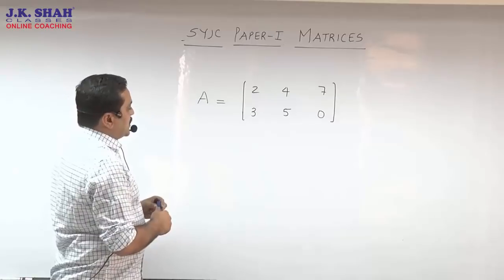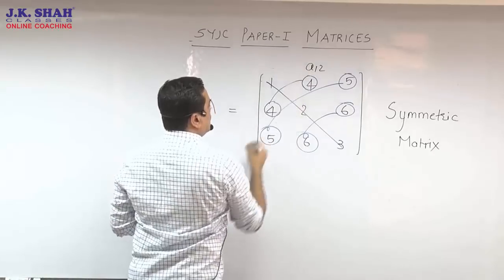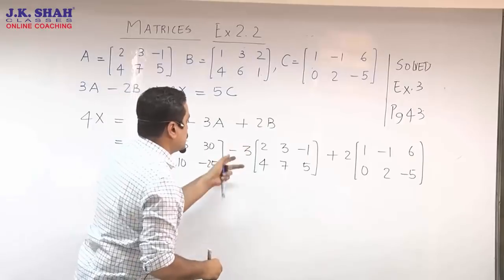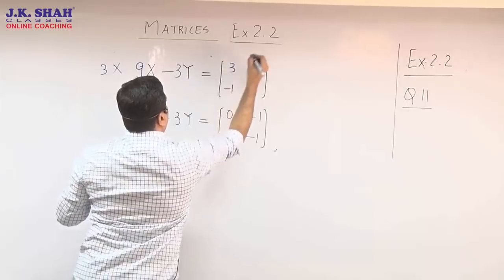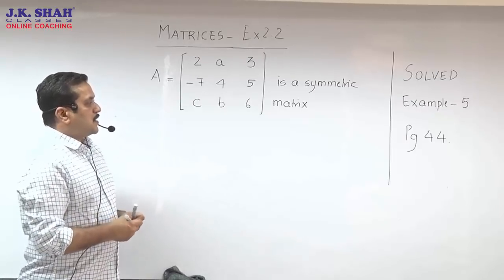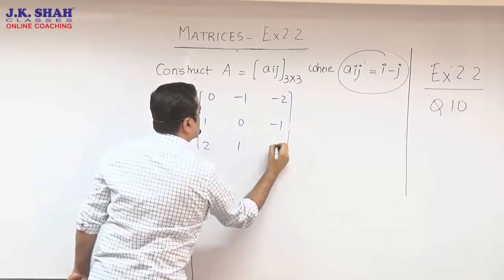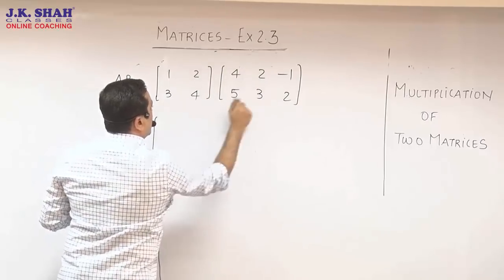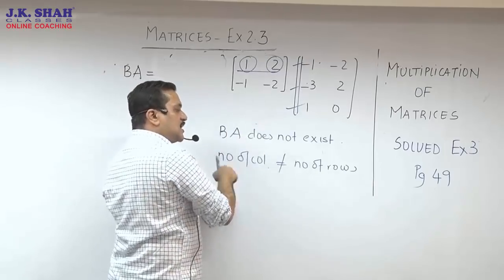SYJC 2020-21 - Day 6: Maths - Matrices, Lecture 1